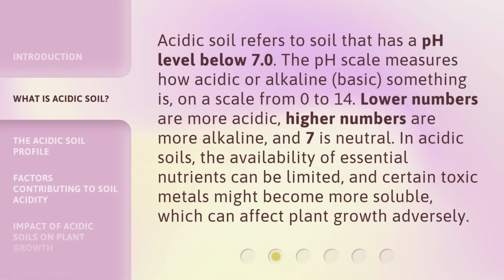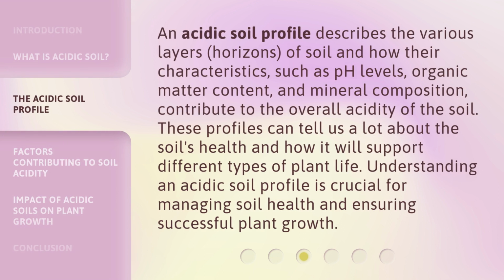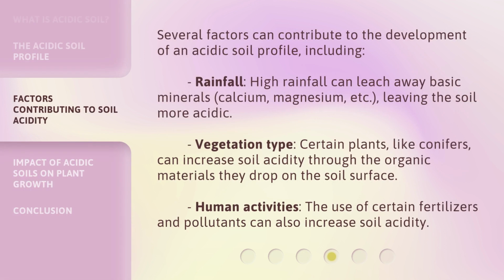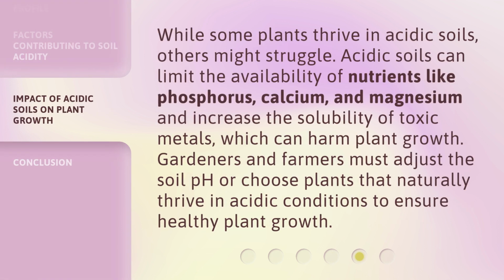Understanding Acidic Soil Profiles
Unraveling Acidic Soil: A Gardener's Guide • Discover the secrets of acidic soil profiles and learn how to optimize your gardening efforts for success. From pH levels to nutrient absorption, this video will help you cultivate a thriving garden.

00:00 • Introduction - Understanding Acidic Soil Profiles
00:39 • What is Acidic Soil?
01:15 • The Acidic Soil Profile
01:49 • Factors Contributing to Soil Acidity
02:25 • Impact of Acidic Soils on Plant Growth